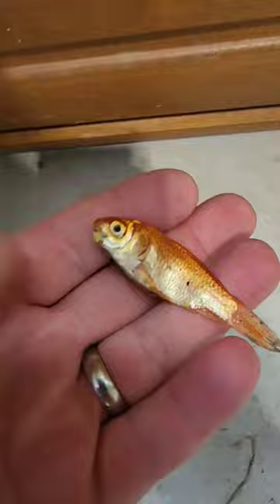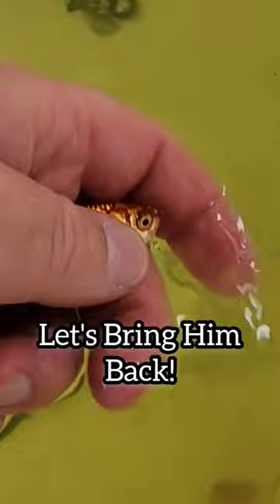This WILL save there LIFE!!! 😱